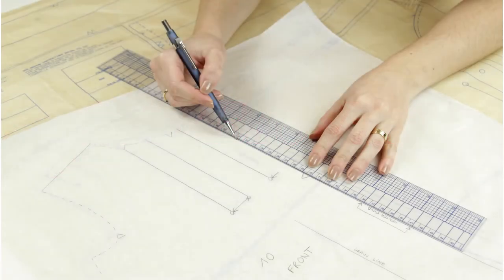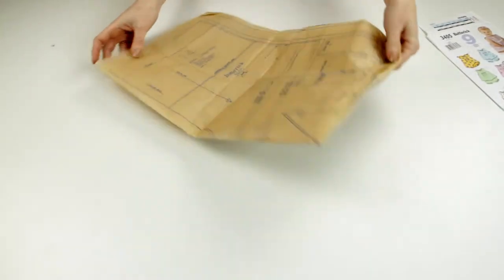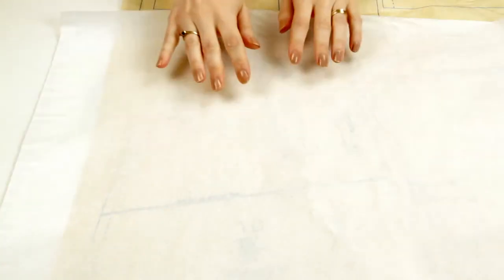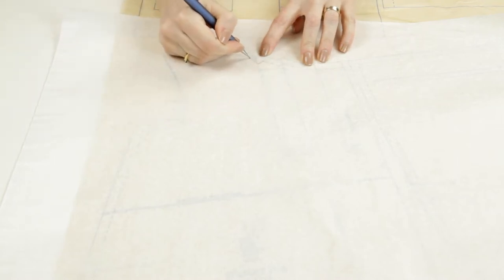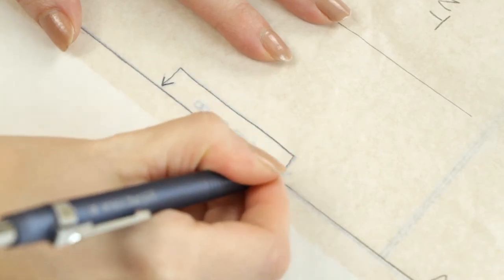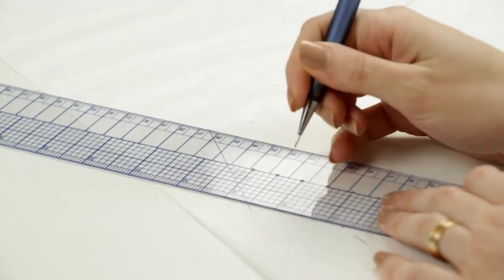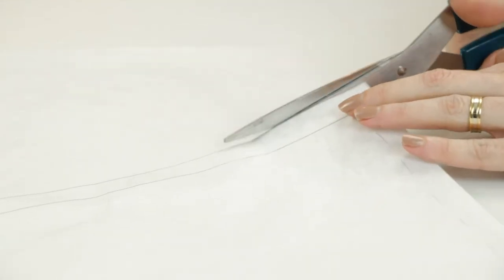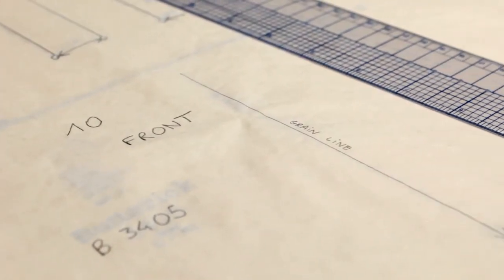Madeleine & Fabricville - How to use tracing paper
Here, Madeleine shows us how to properly use tracing paper!